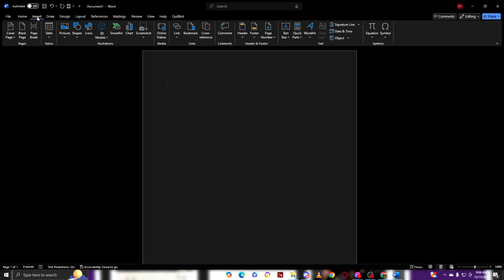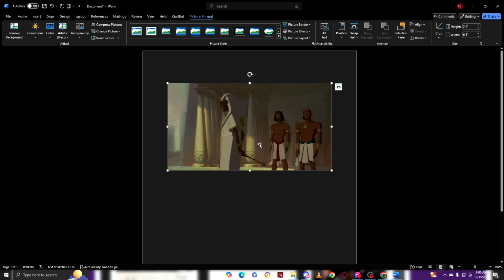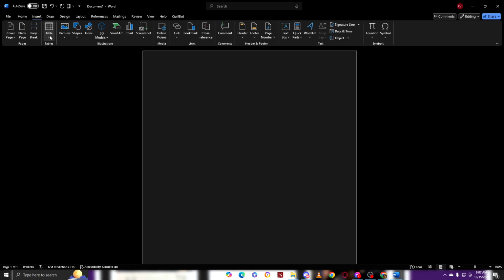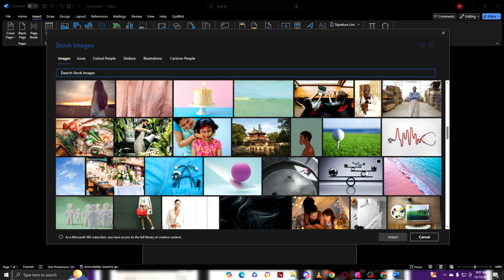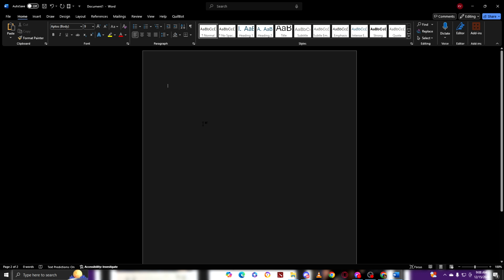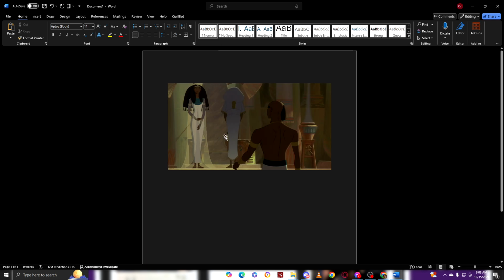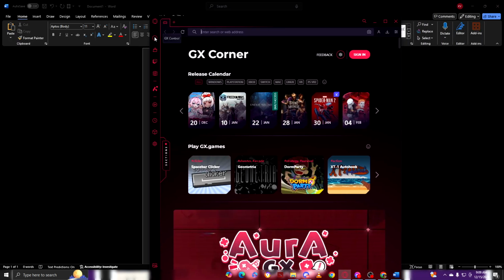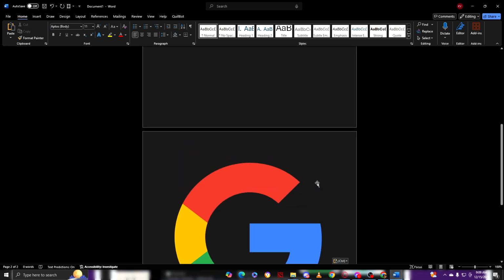MS Word Picture Insert 2025 | Guide Glimpse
MS Word Picture Insert - Quick and Easy Guide

Adding pictures to your Microsoft Word documents is a great way to make them more visually appealing. Here’s a simple guide on how to insert and manage images in Word.

Pro Tips
- Positioning Made Easy: Enable "In Front of Text" under Wrap Text for precise placement anywhere in the document.
- Background Images: Use the Design - Watermark - Custom Watermark option to insert background pictures.
- Quick Adjustments: Double-click an image to access quick editing tools like cropping or brightness adjustments.